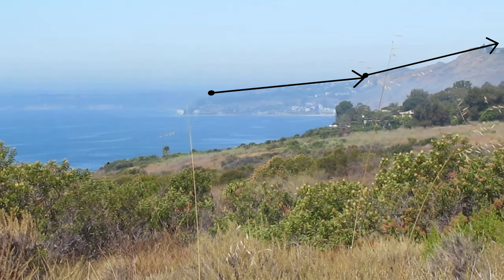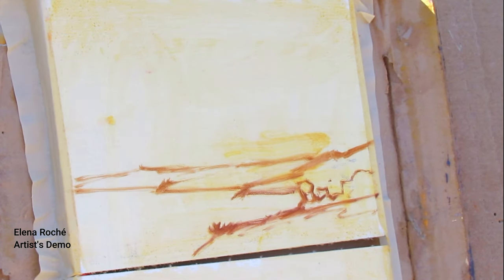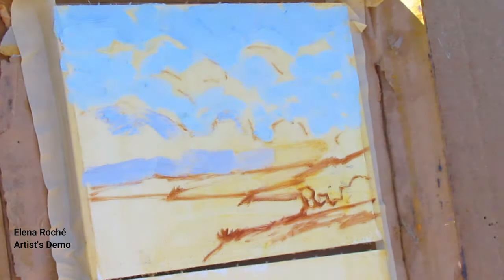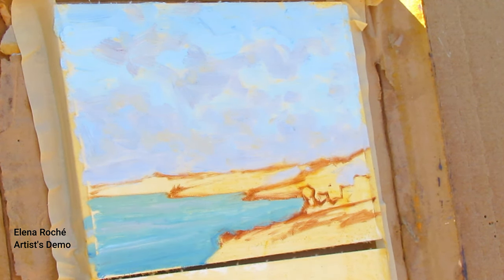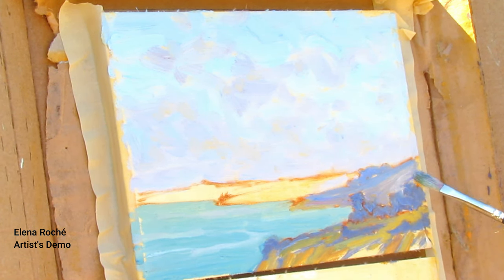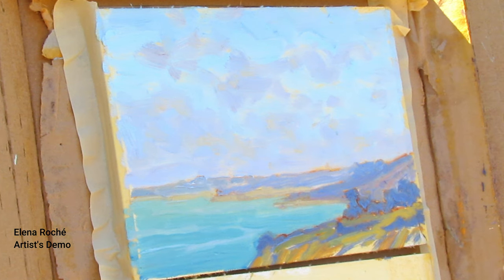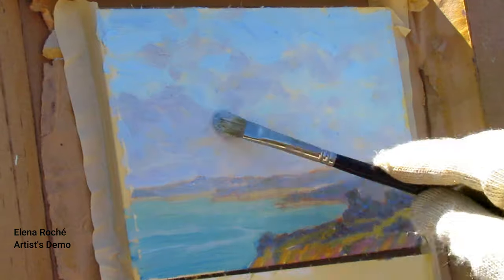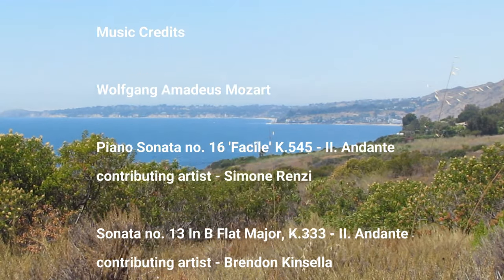Elena Roche, Tips on Color and Atmospheric - Aerial Perspective Plein Air Painting at Malibu Bluffs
Hazy sunshine color study, plein air painting technique, what colors to use for which part of the landscape, atmospheric perspective and more. Academically trained in Moscow, Russia, I now live in Southern California where I teach academic painting, drawing and en plein air painting. I work outdoors and in my studio in various mediums, from graphite and colored pencils, to watercolor, pastels and oil. You may visit my website - ElenaRoche.com to purchase my landscape paintings, follow me on Instagram - elena.roche to see posts about locations and how my works are created,  visit my gallery in Topanga Canyon (North of Santa Monica and South of Malibu) or inquire about lessons and workshops - contact me through my website.